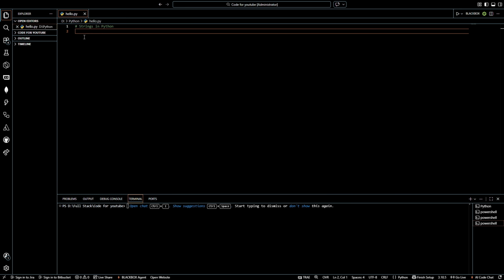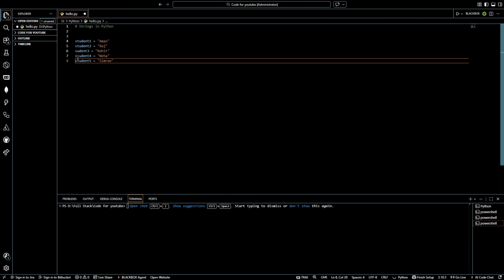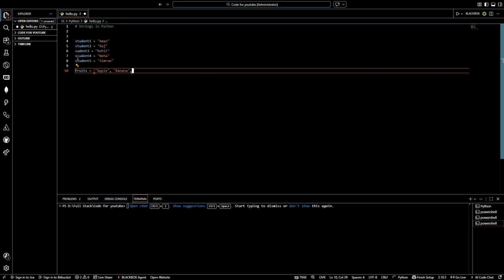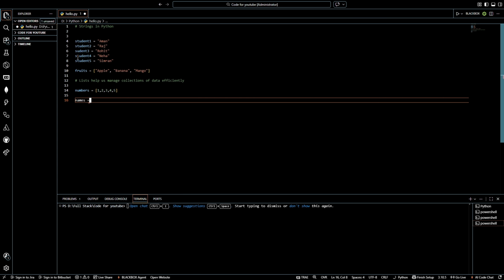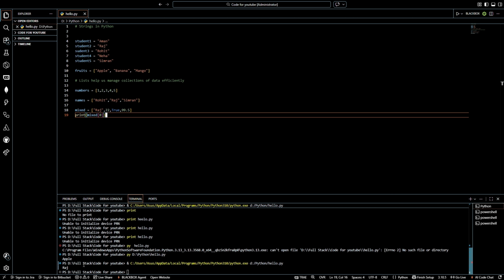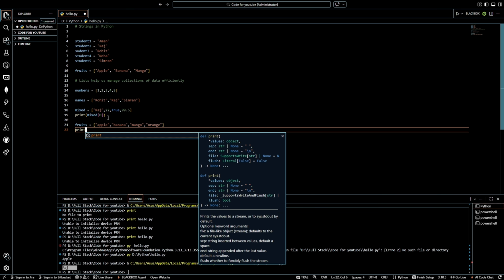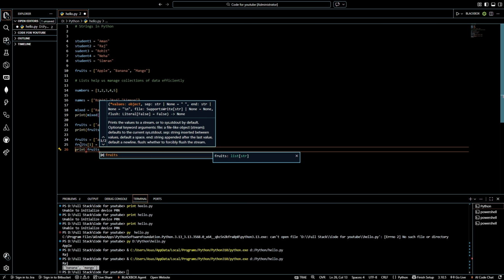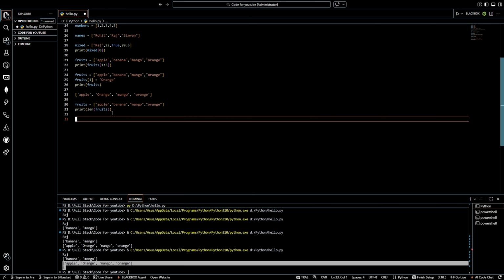Lists in Python Part-1|Python for Absolute Beginners#9(Zero to Hero Series)|‪@cs_unlocked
Welcome back to the Python Zero to Hero Series!

In this video, you'll learn everything about Python Lists (Part 1).

Topics Covered:
✅ What is a List?
✅ Why Lists are Important
✅ Creating Lists
✅ Accessing Elements
✅ Indexing
✅ List Slicing
✅ Modifying List Values
✅ Using len()

Perfect for beginners who want to learn Python step by step.

Next Video: Python Lists Part 2 – List Methods Explained

🎓 Perfect for beginners, students, and anyone learning Python from scratch.
📚 Don’t forget to watch Strings Part 1,2,3

🎓 Python from Zero to Hero — 200+ Topics, Full Practical Course